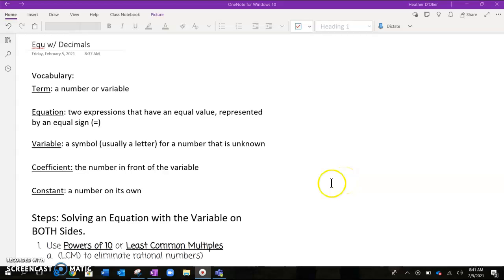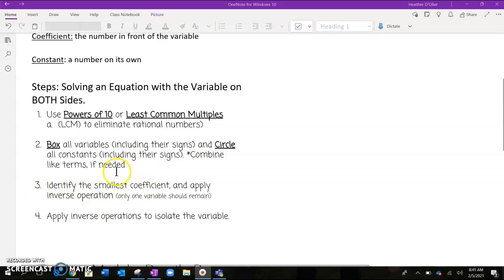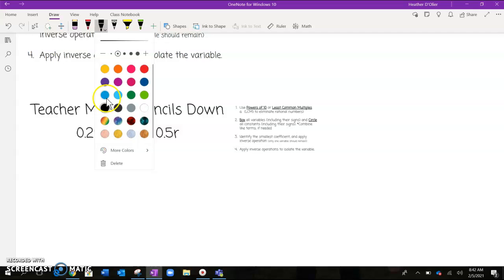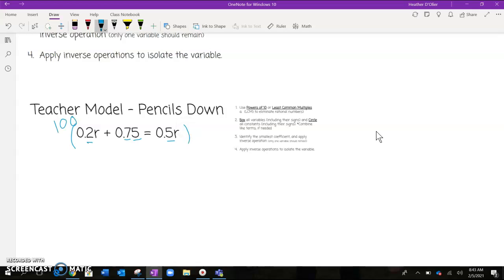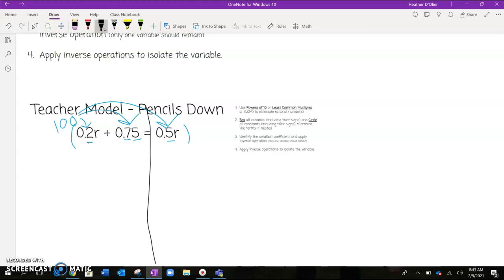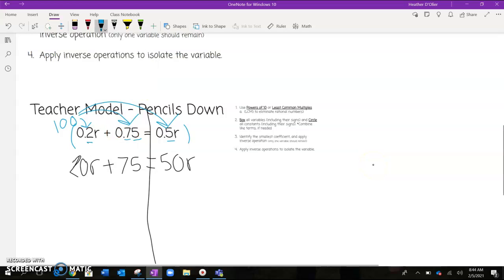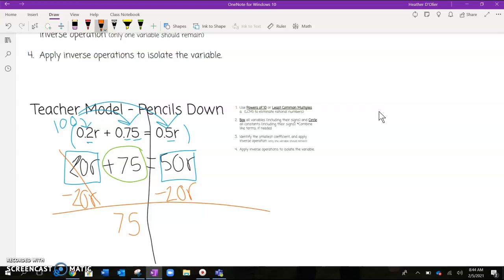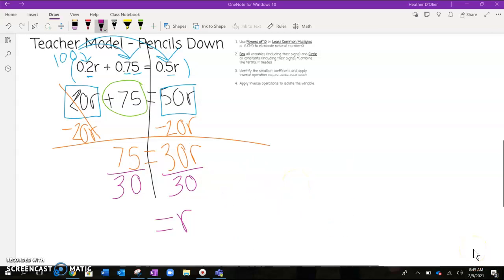Equations BOTH Sides Decimals